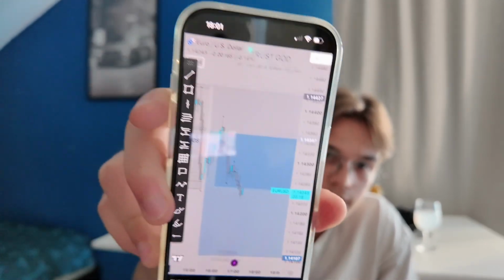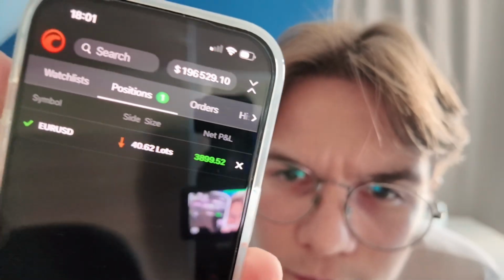how a losing period changed the way i look at my model